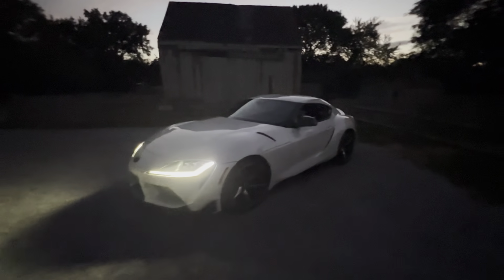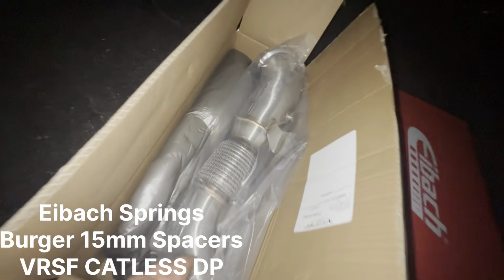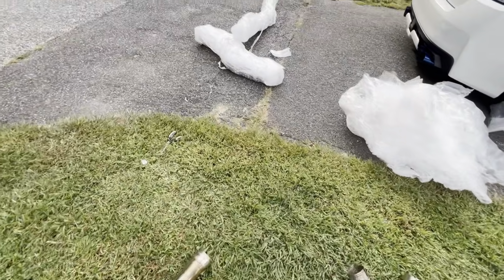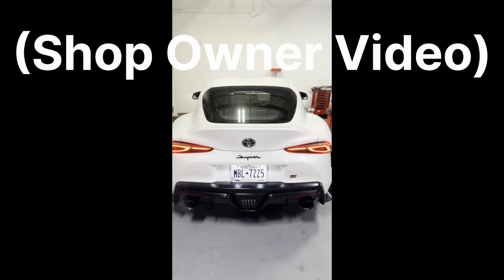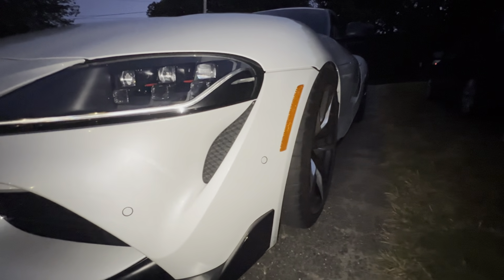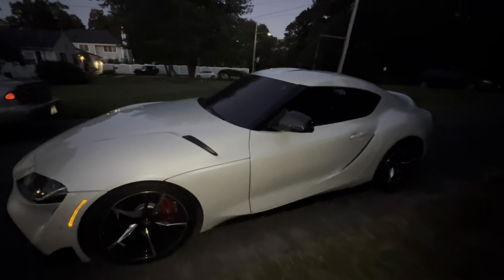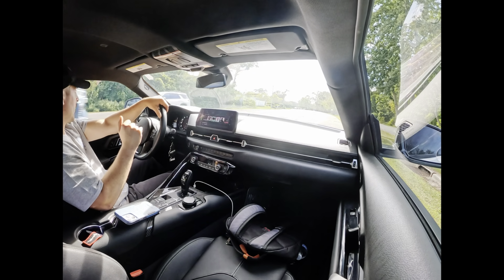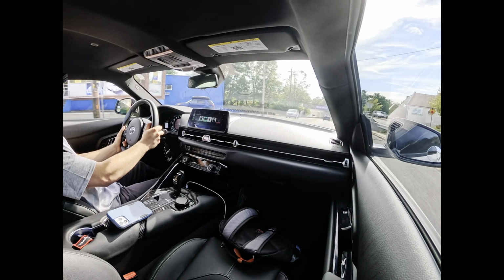FIRST 3 MUST HAVE MODS FOR YOUR TOYOTA SUPRA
Thinking about modifying your Mark 5 Toyota Supra but not sure where to start? In this video, I break down the top 3 first mods every Supra owner should consider to transform both performance and style. We’re covering the VRSF downpipe for more power and turbo sound, the AWE Track Exhaust for that aggressive tone, and lowering springs to give the car the stance and handling it deserves.

These upgrades completely change the way the MK5 Supra feels on the road and make it stand out even more. Whether you’re chasing performance, sound, or looks, these mods are the perfect foundation to build on.

👉 Drop a comment with your favorite first mod for the Supra!

Parts featured in this video:
 • VRSF Downpipe
 • AWE Track Exhaust
 • Lowering Springs